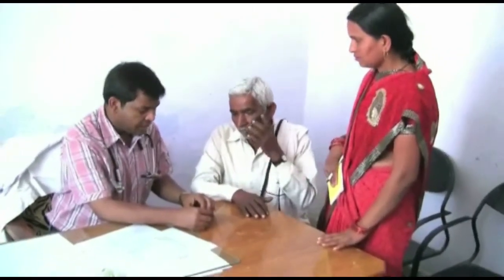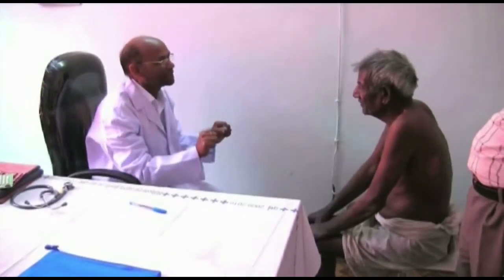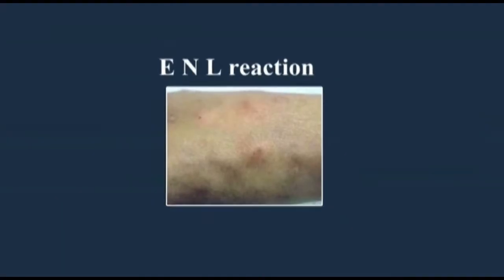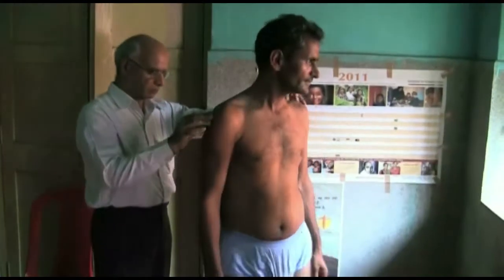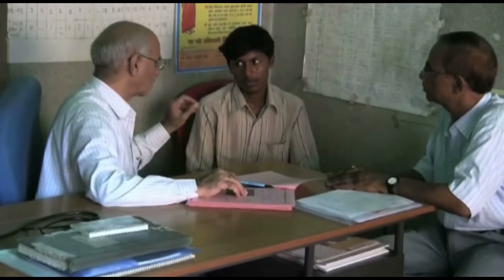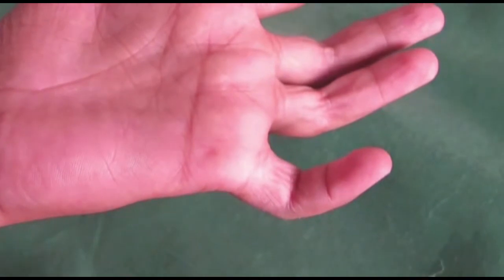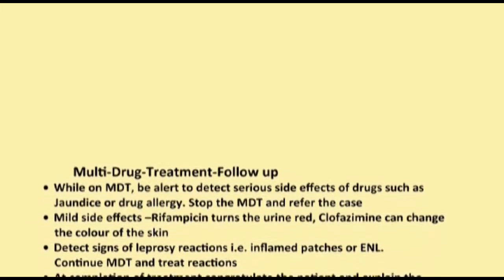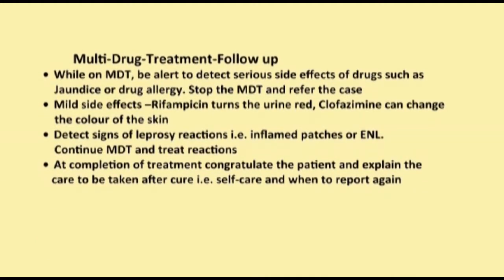Leprosy. Part 8 (English)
LepClips – Video Clips for training in Leprosy. Part 8- Multi Drug Treatment Follow up